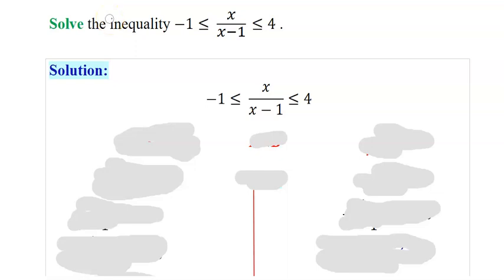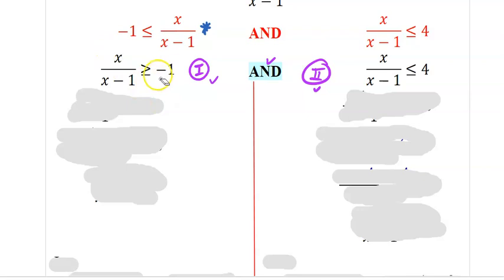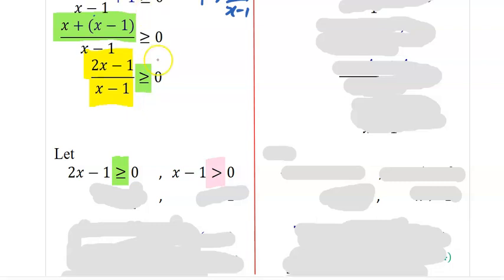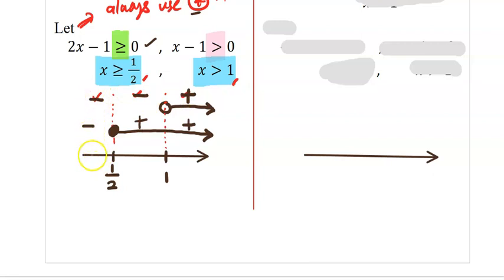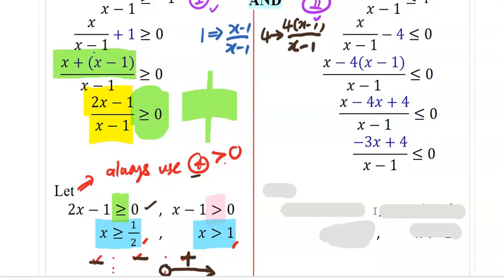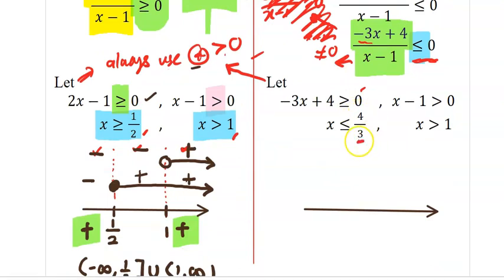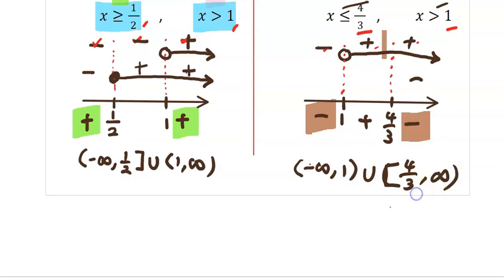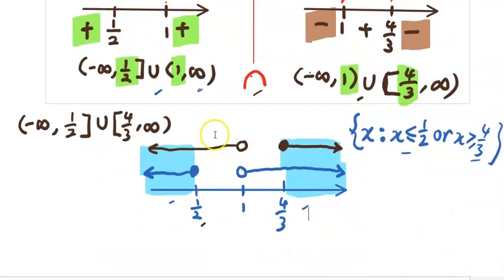Joint Inequalities (Rational)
Refer to Example 4 in lecture note 2.2 Inequalities.